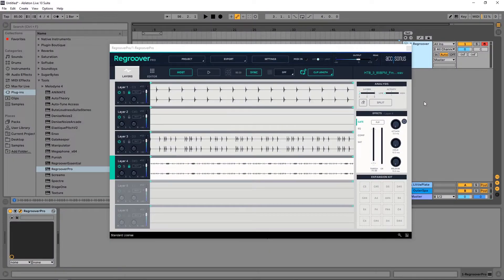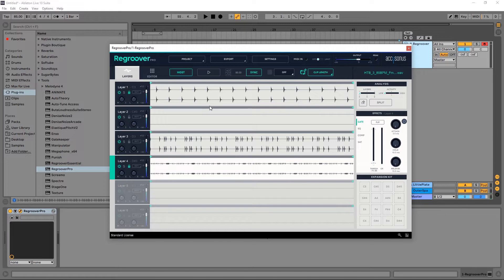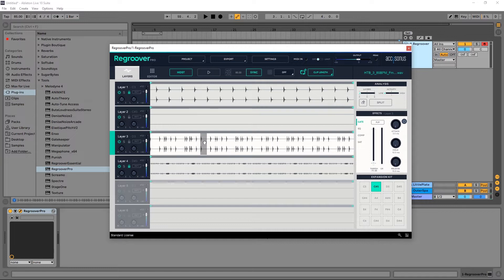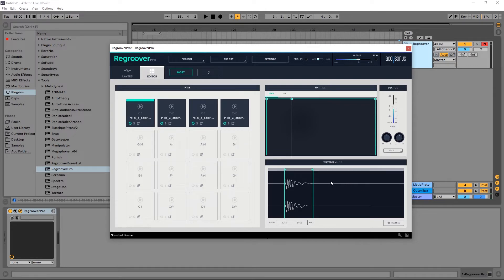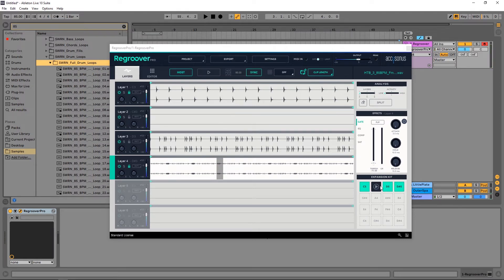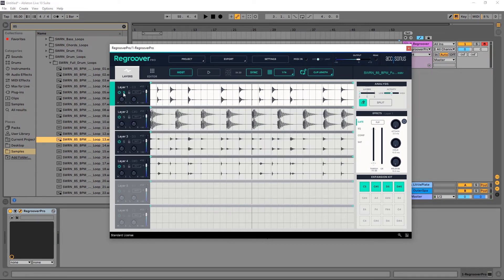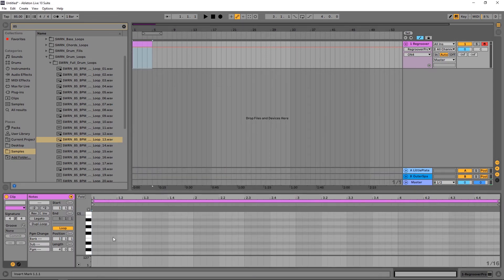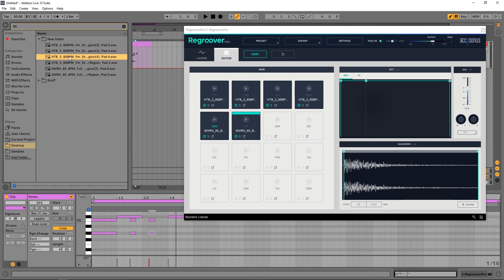Regroover Pro Tutorial | Making & Exporting Expansion Kits | Accusonus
In this video tutorial, Joshua Casper will show you how to make drum kits in Regroover Pro's Expansion Kit area.

After using Regroover Pro to separate the different drum elements from a full drum loop, you can go further by taking individual drum hits and making a drum kit out of them.

Regroover Pro gives you envelope control, as well as an EQ and Compressor for each drum slot.

One really cool thing about Regroover Pro is that any Expansion Kit slots that have been filled will stay in memory when you load a new drum loop. That means you can take various elements from various drum loops for your drum kit.

Once you have your full expansion kit you can export the drum one shots to .wav or play them like any other drum kit via a drum pad MIDI controller or via MIDI clip.

Use Regroover to:

Unmix your loops into distinct sound layers.
Get previously unreachable sounds from inside your loops.
Craft the isolated beat elements and form your unique rhythmic signature.

Regroover Pro Only Features:

Grab that magic kick, snare or clap and place it on its own trigger pad.
Or Build your own Expansion Kit with any element inside your loop which makes for rapid-fire MIDI triggering of samples to make new beats and grooves.
Create Regroover Projects with both external and found sounds from inside your loops.